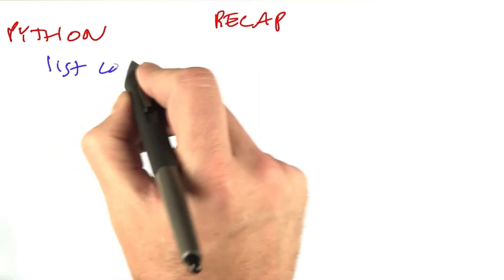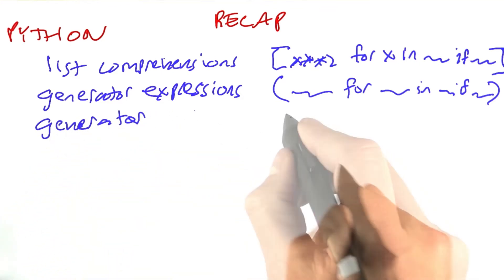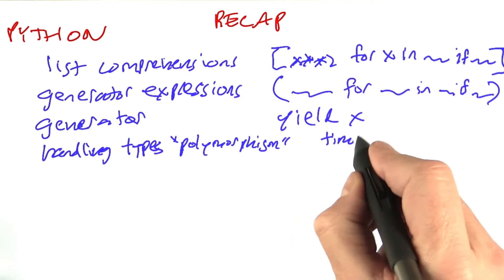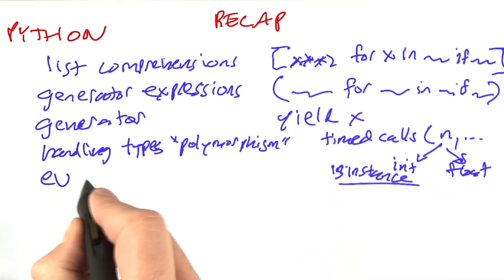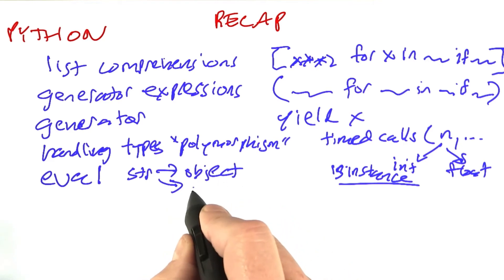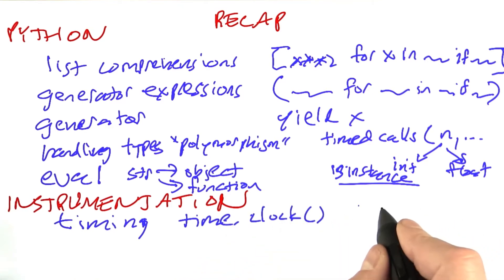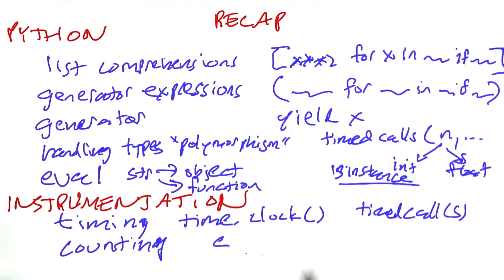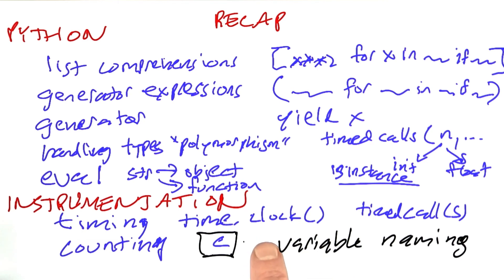Recap - Design of Computer Programs